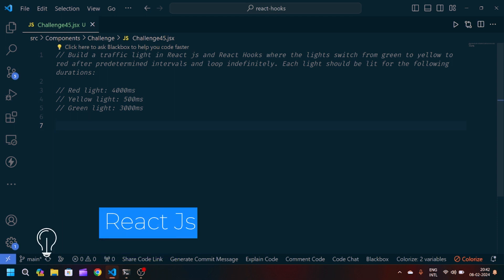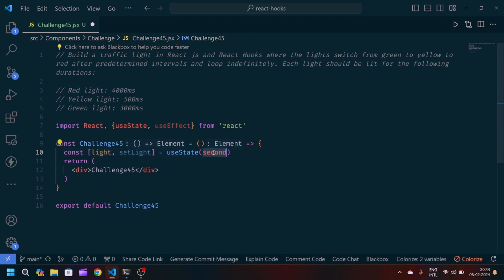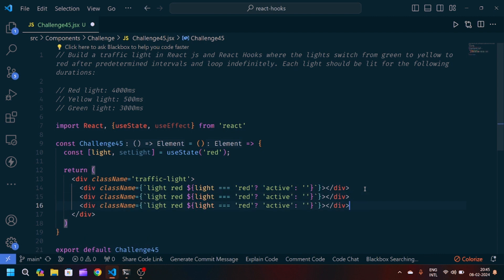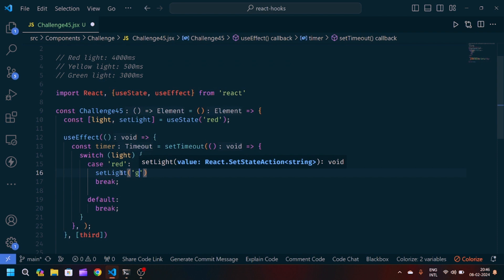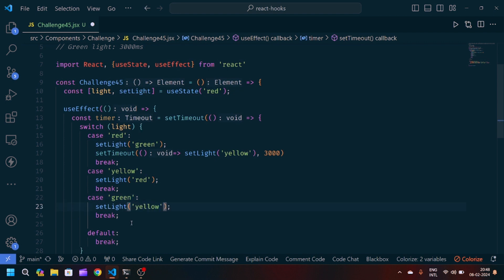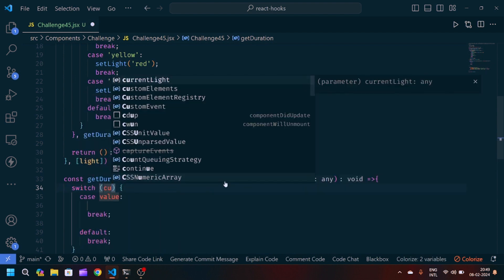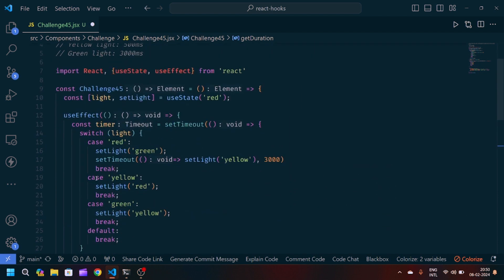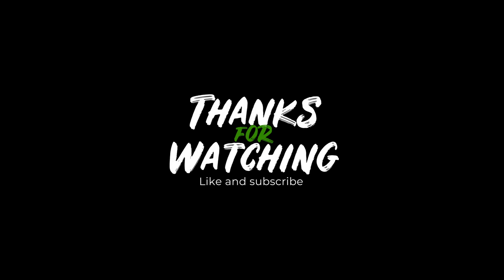#45 React Js Challenge Day 45 | react js traffic light problem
Your Quaris -
react js traffic light problem
react js interview questions and answers
react interview questions for experienced
react technical interview
useeffect in react js
react js interview questions and answers for freshers
react js interview questions and answers for 2 years experienced
react js interview questions for freshers
react js interview preparation
react js interview questions for senior developer
react js interview questions for 2 years experience
react js frontend interview
react js frontend interview questions
reactjs machine coding round
reactjs machine coding
reactjs machine coding questions
reactjs machine test questions
react js machine coding interview
traffic light react js
react js
react js tutorial
traffic light project
traffic light
javascript traffic light project
traffic light project in javascript
traffic lights
traffic light signals
traffic light program in javascript
javascript traffic light project with timer
javascript traffic light
traffic light (invention)
traffic light using html css
reactjs
animate traffic light signals
traffic light with javascript
react js toggle